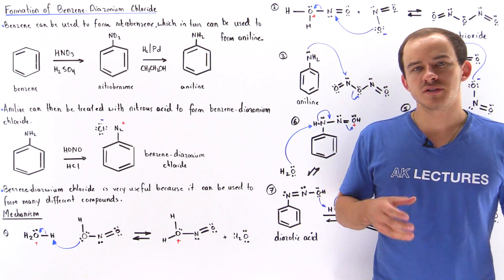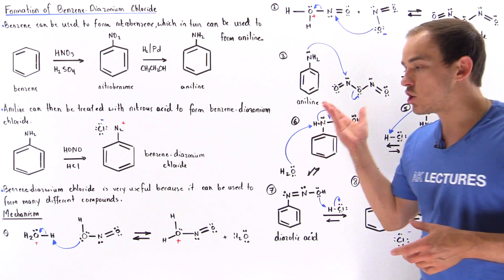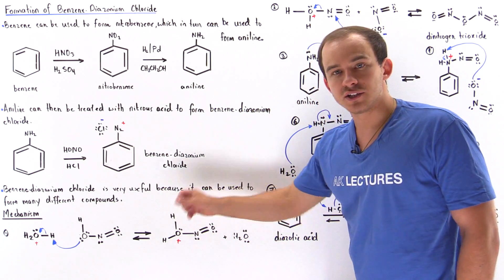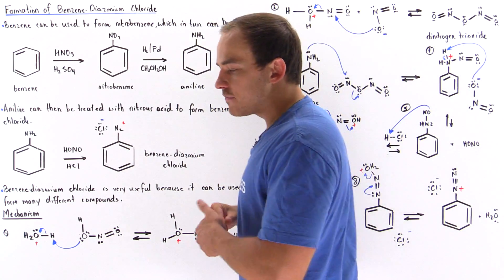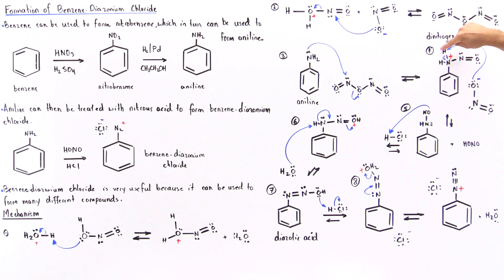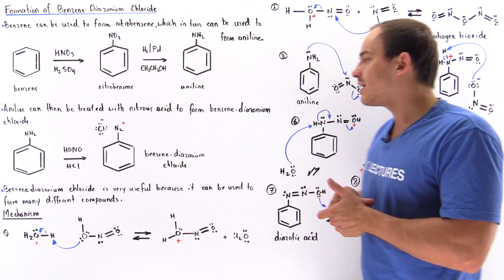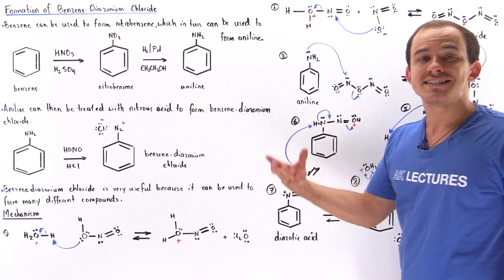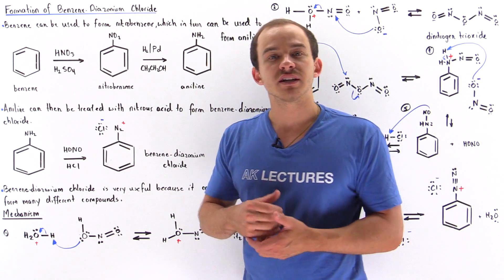Formation of Benzenediazonium Chloride